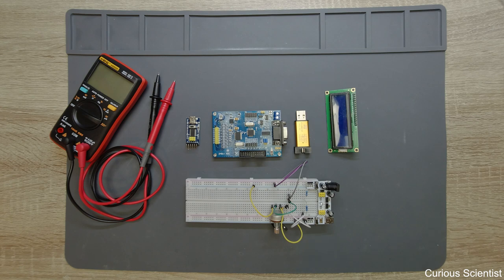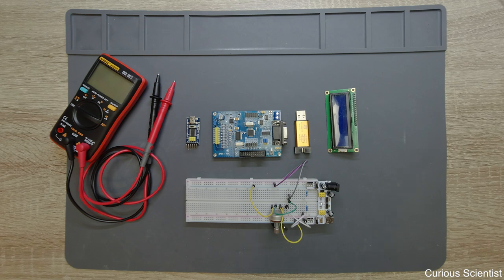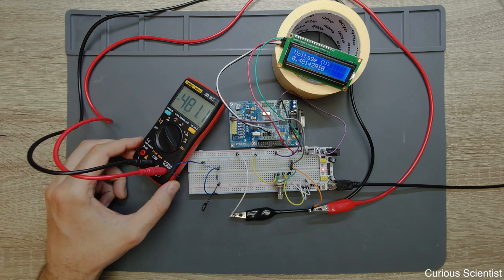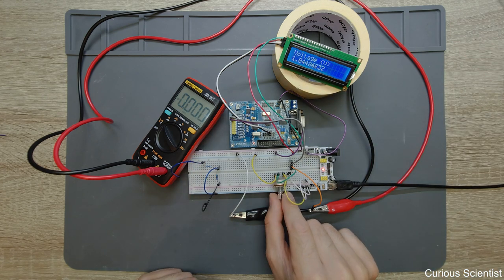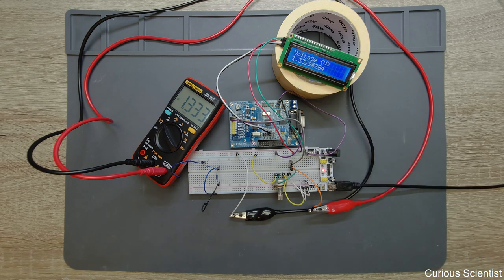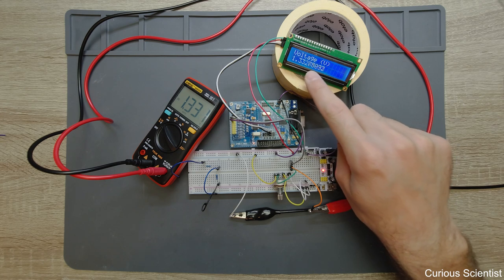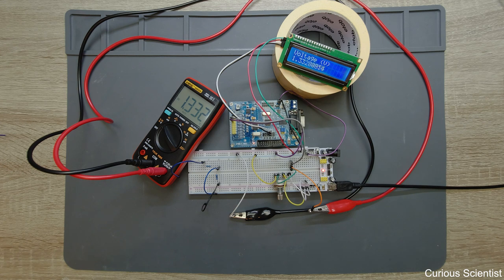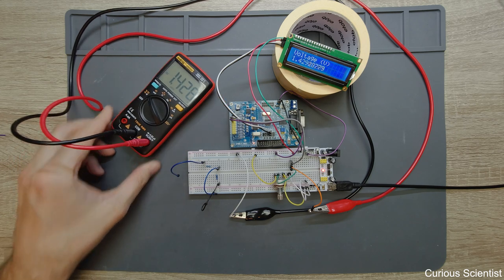Testing and demonstrating the best ADS1256 board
UPDATE:
Since this video, I created my own custom library for the ADS1256.

In this video I will introduce a new ADS1256 board. I finally got it after nearly 3 months of waiting. This board is special because it has an integrated microcontroller in it which is one of my favorite, the STM32F103C8T6. The board has a plenty of connections such as serial, JTAG, RS232, different connections for the power supply, and those pins which are not used for the SPI connection between the ADC and the microcontroller are available on the board. So, for example, you can directly connect an LCD like I did. I am really satisfied with this board.